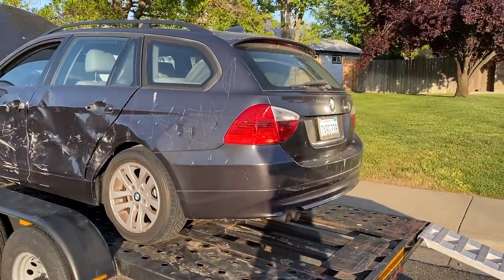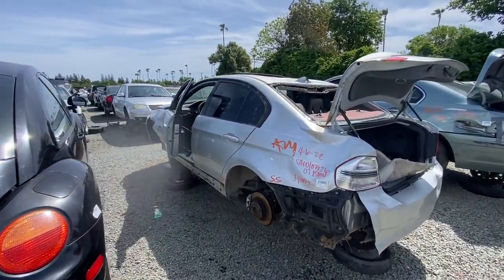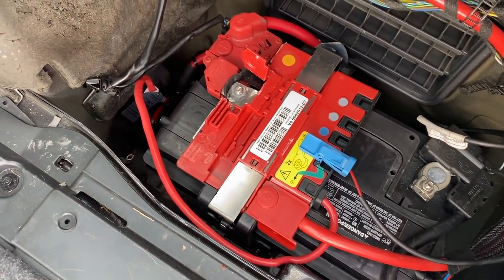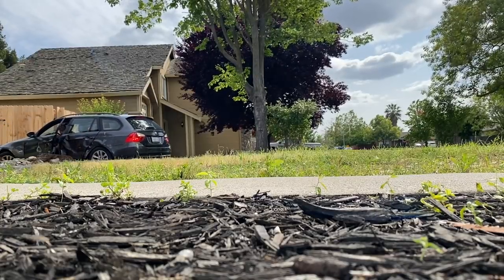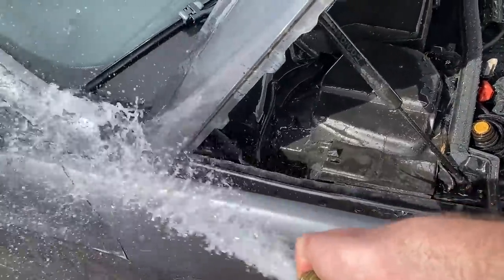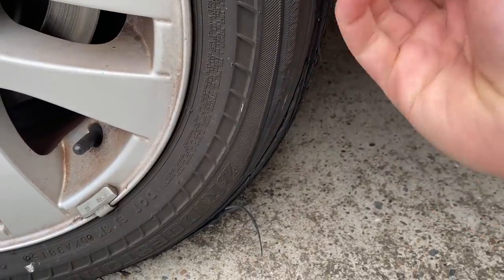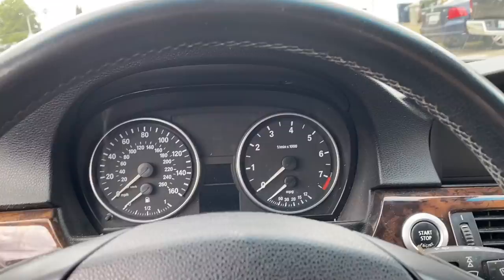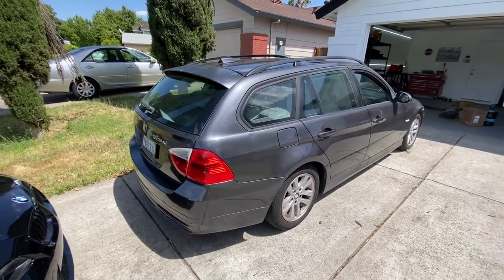JUST PURCHASED THE CHEAPEST BMW E91 WAGON! WHAT SHOULD WE BUILD?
Join the Patreon to see daily updates on everything we do on this channel and help me make decisions on these builds and future builds, not to mention of course you'll be truly supporting the builds, every member who join get a saveabmw keychain for FREE!

F80 M3 MOD LIST:
Exhaust System:
Carbon Shark Fin:
Carbon Grills:
Wheels:
Suspension:
Steering wheel:
Ambient Light:
Strut Bar:
Oil Cooler:
KiesMotorsports (NOUR5)
SimplyCarbonFiber (NOUR10)
BurgerTuning
FCP EURO
AzaAutoWheel
Suvneer
SSR Performance
Valvetronic (NOUR)
RoughCountry
TireWheelZone